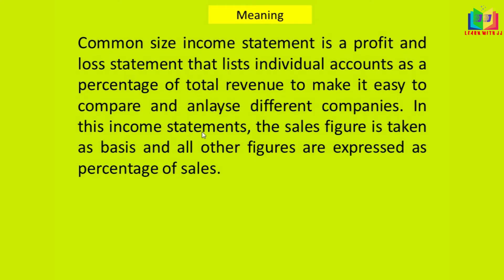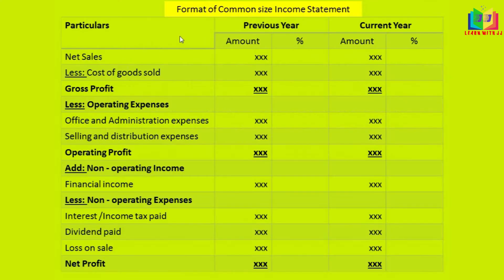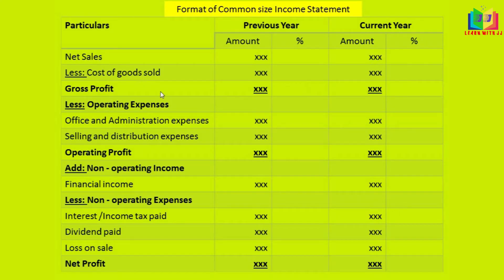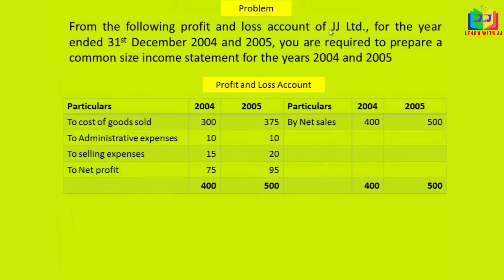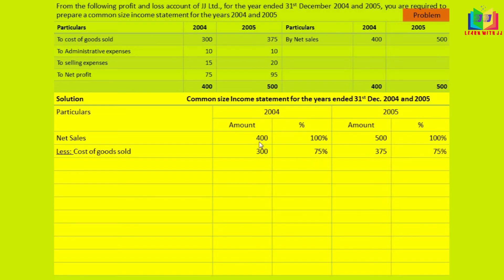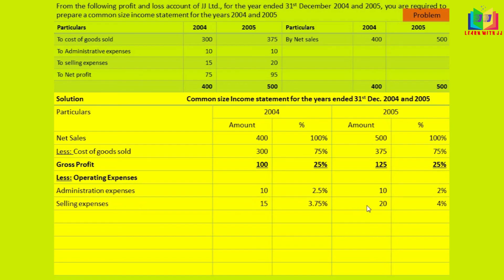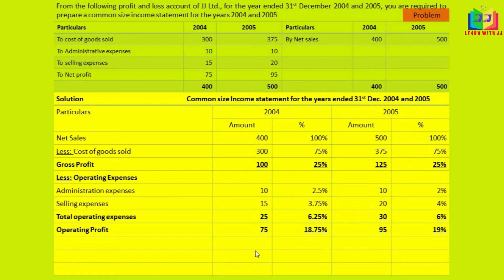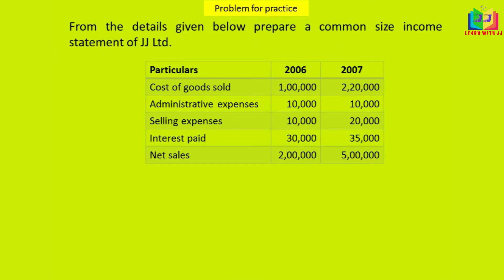Common size Income statement | in Tamil | Financial statement analysis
This is the video about computationn of common size income statement. In this video we will see the meaning of common size income statement and a simple format to calculate it. I have solved a problem for your better understanding. I have also shared a problem for your practice.